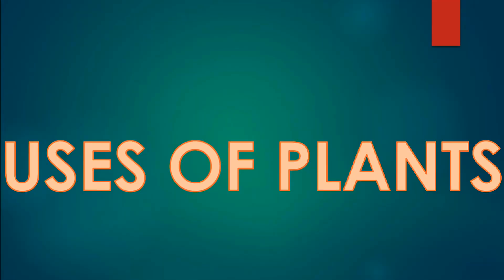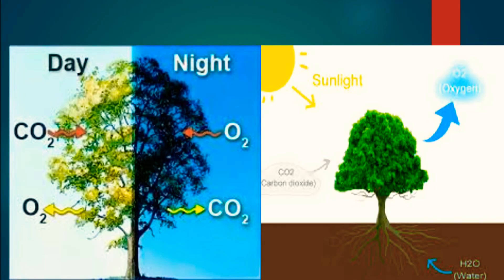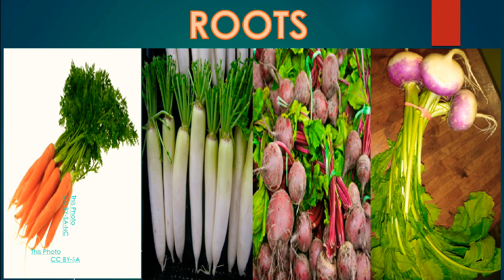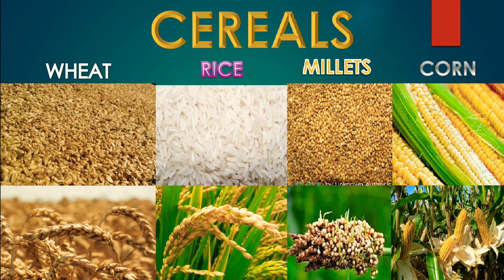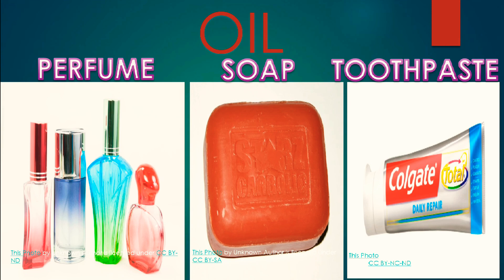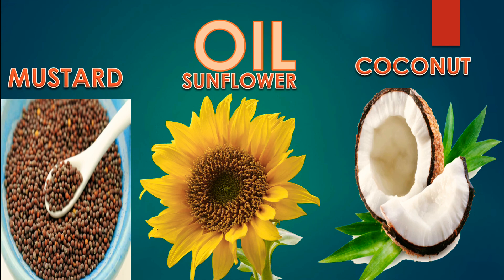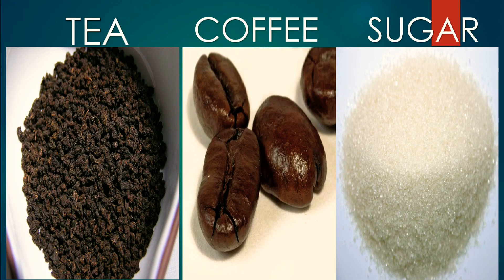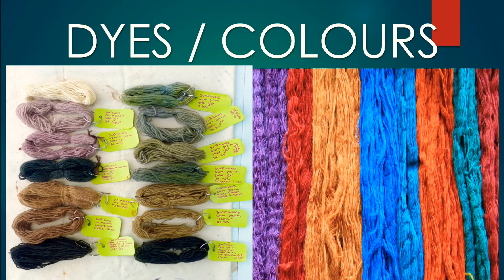Uses of plants | class2 | EVS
Uses of plants with picture description